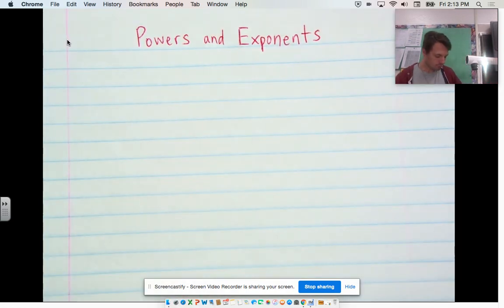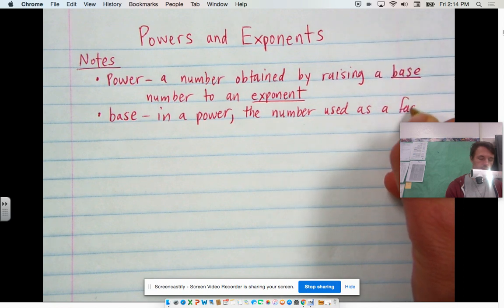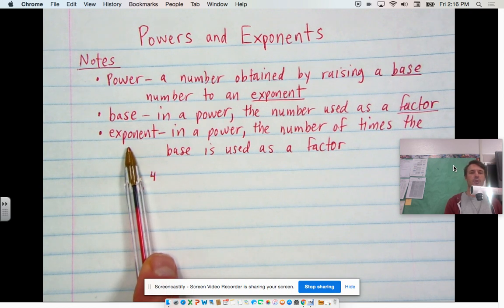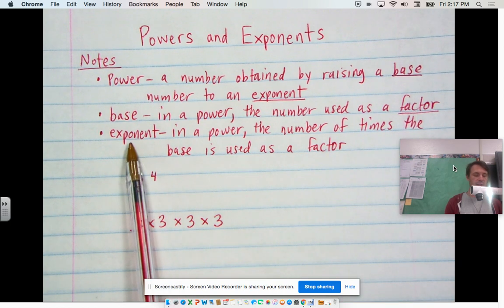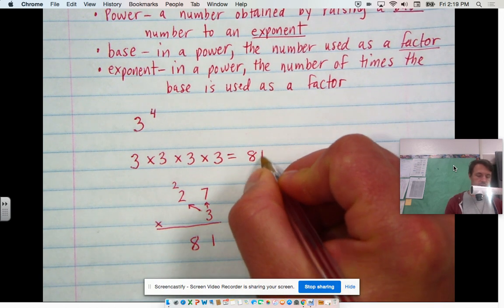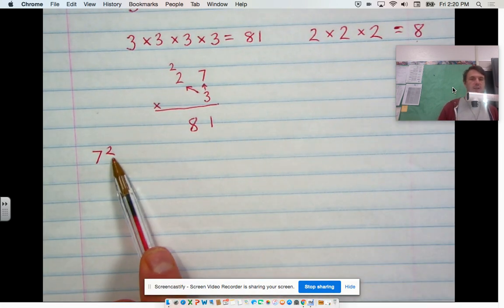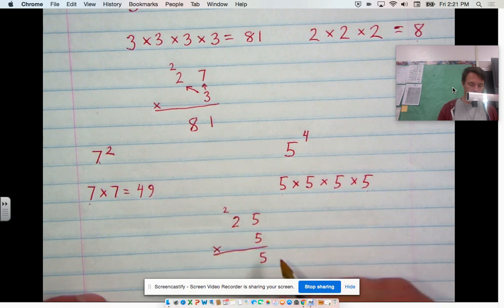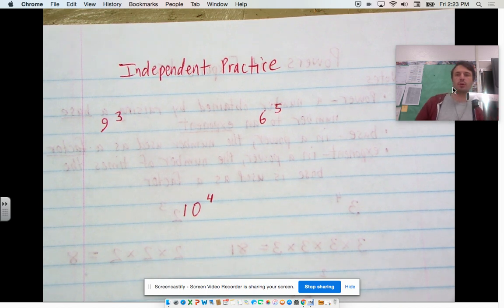Powers and Exponents